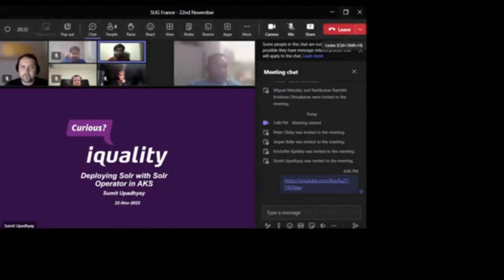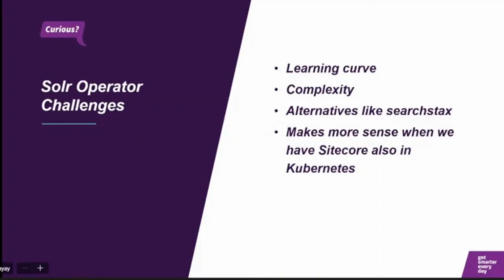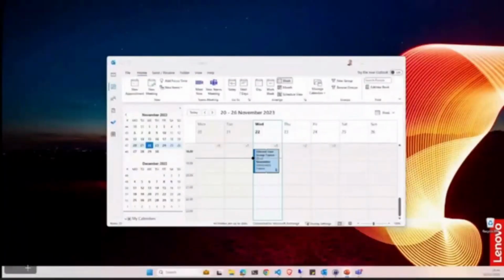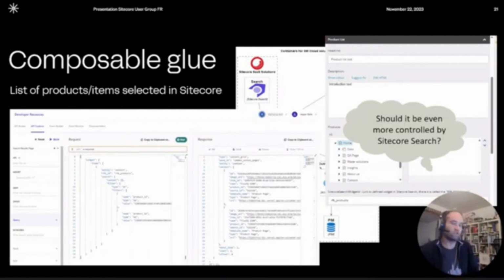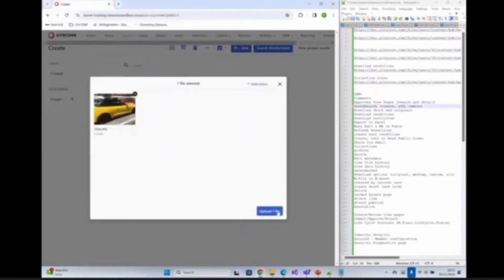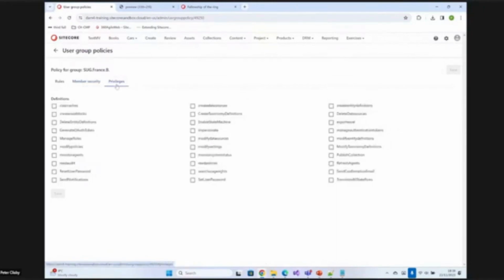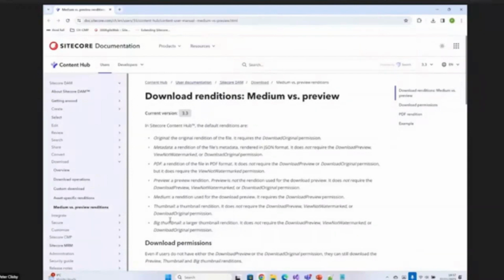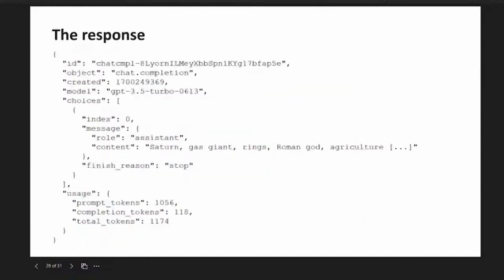Sitecore User Group France - Meetup 22-11-2023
00:00:00 - Intro
00:00:30 - Agenda
00:01:30 - Sumit Upadhyay: "Deploying Solr with Solr Operator in AKS"
00:33:56 - Jesper Balle: "Sitecore Search - In Real Use"
01:10:00 - Peter Clisby: "Content Hub Compliance - Deep Dive on Content Hub User Group Policies"
01:51:10 - Kristoffer Brinch Kjeldby: "Generative AI in Sitecore XM Cloud"